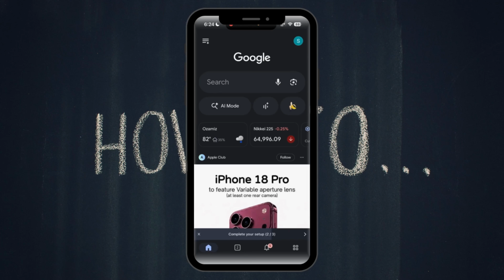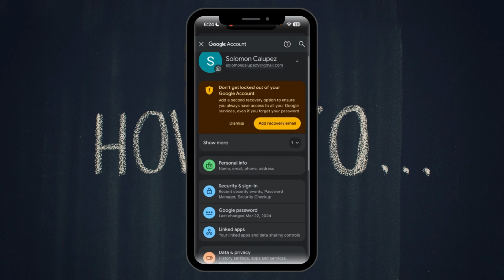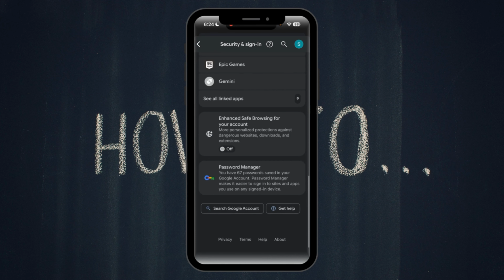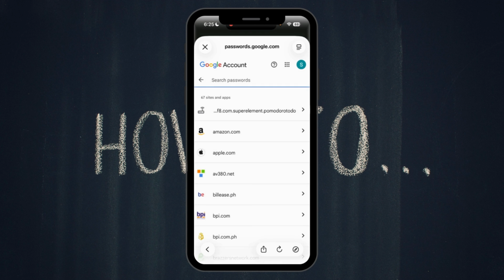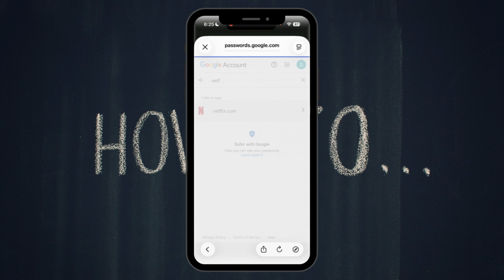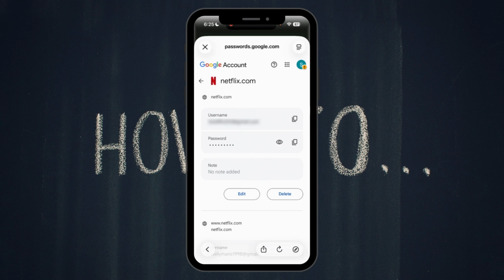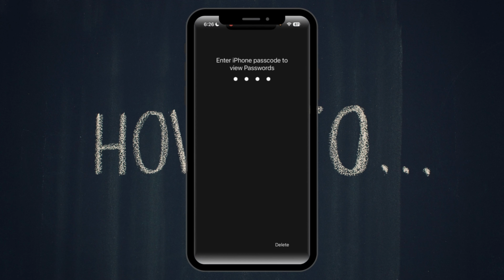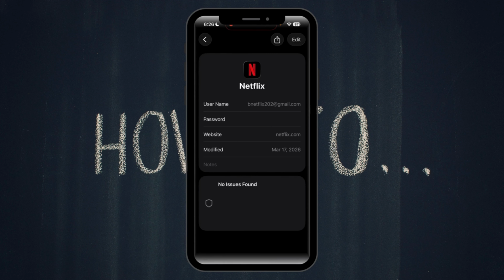How to Fix Unable to See Saved Netflix Password Step by Step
Can’t see your saved Netflix password? This step-by-step guide shows how to fix unable to see saved Netflix password issues on mobile and desktop devices.

If your Netflix password is missing, hidden, or not showing in your saved passwords section, follow these troubleshooting steps to recover and view it easily.

📌 What you’ll learn:
• How to find saved Netflix passwords
• How to check saved passwords on iPhone and Android
• How to view Netflix passwords in Chrome and Safari
• Why your saved Netflix password may not appear
• How to fix password manager issues
• Ways to recover your Netflix login details safely

This easy step-by-step tutorial helps you access your saved Netflix password quickly and securely.